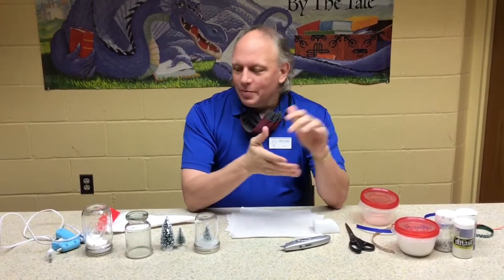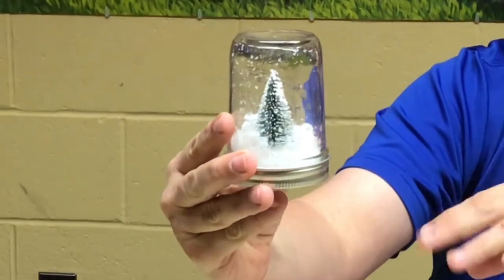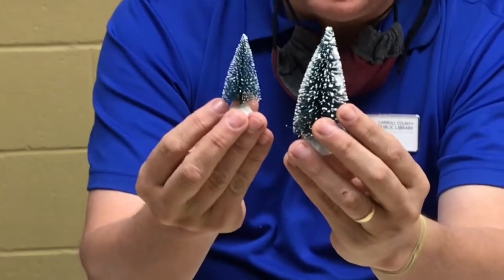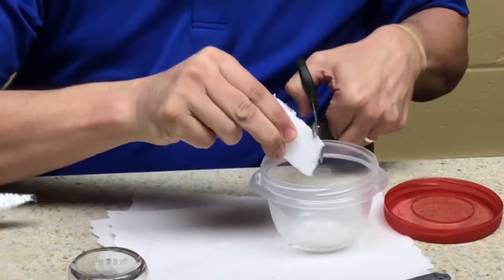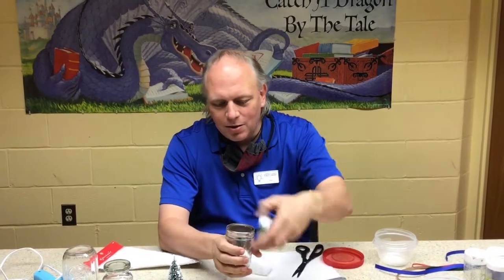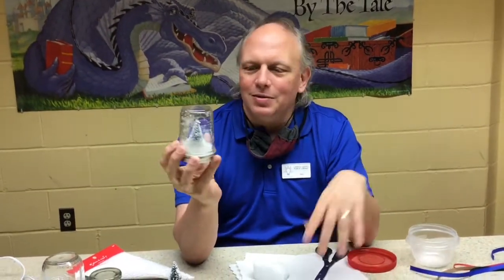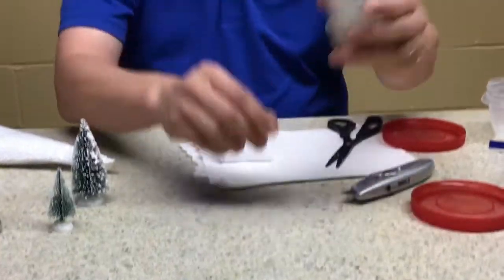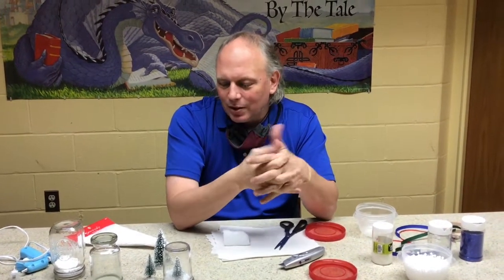Christmas Tree in a Jar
We will be making a simple mini-Christmas tree in a jar with snow.